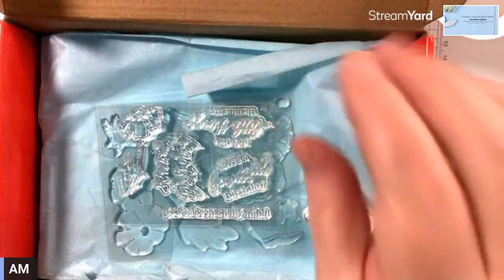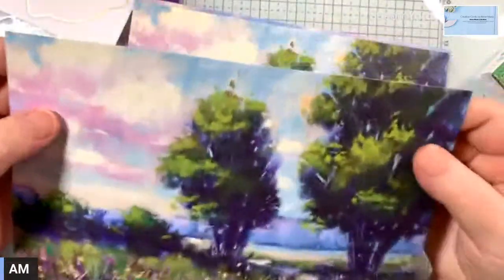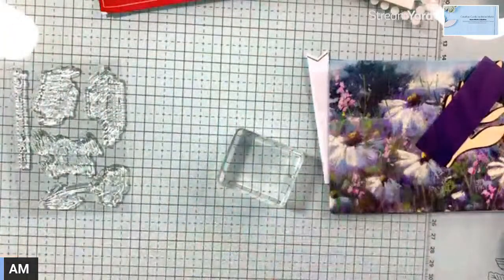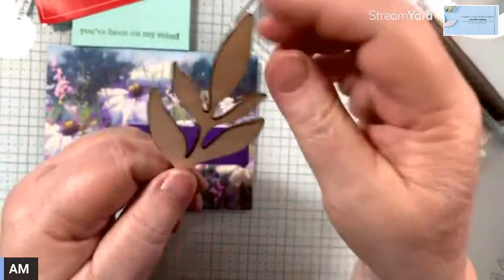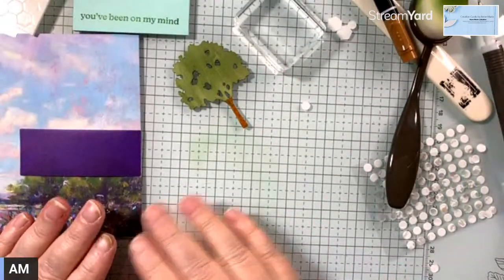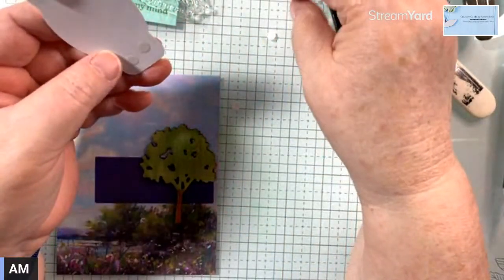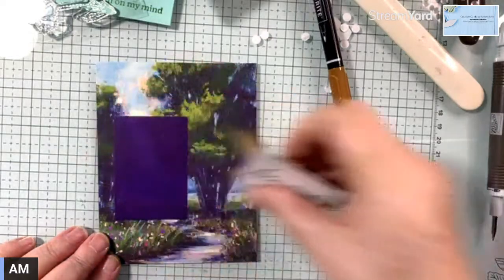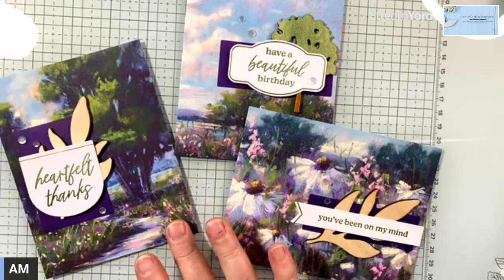Unboxing the March 2024 Paper Pumpkin Kit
Join me as I open this month's Kit.
I also made a couple of alternatives using this kit.